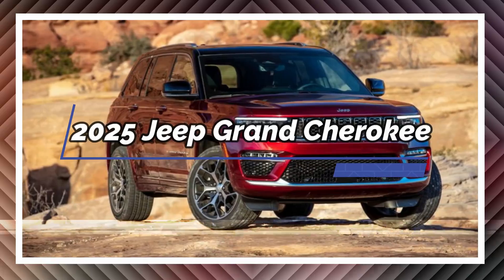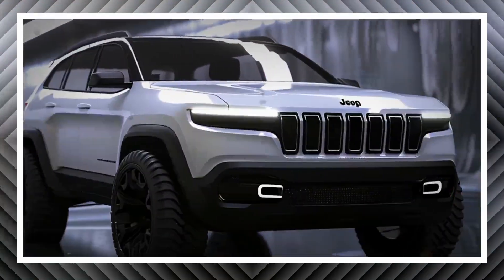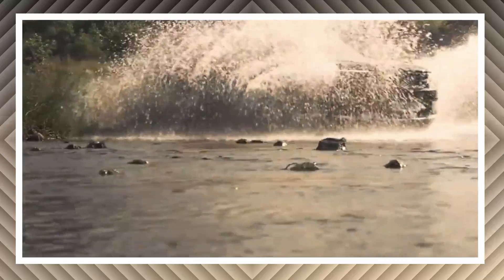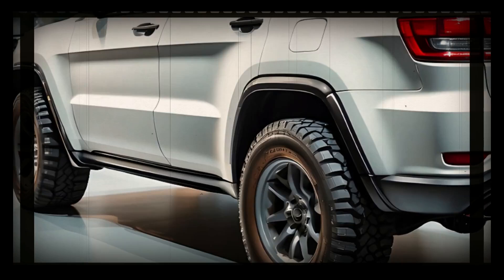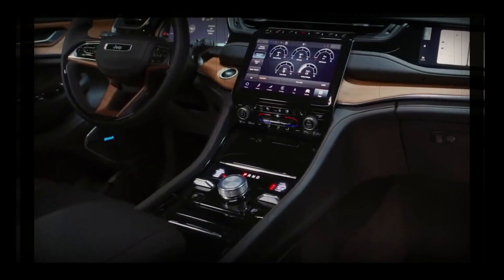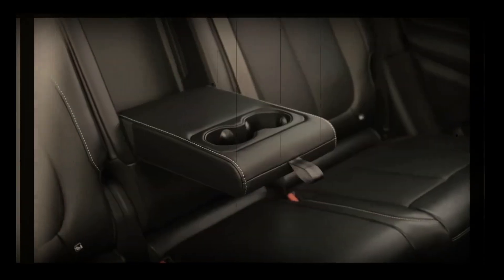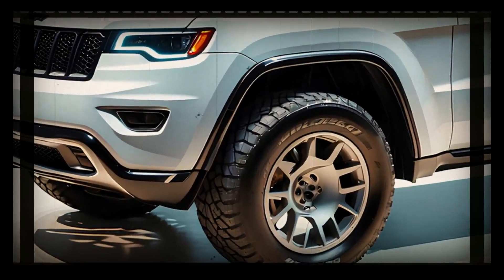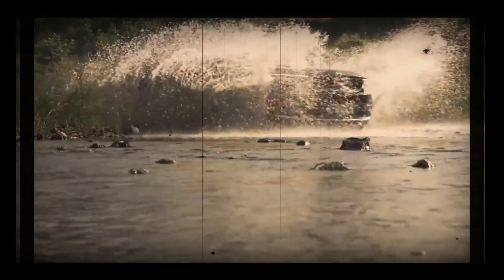True Off-road Capability! 2025 Jeep Grand Cherokee REVEALED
2025 Jeep Grand Cherokee - The Jeep Grand Cherokee has a lot of good things going for it. It's comfortable and relatively spacious, and it offers class-leading towing and genuine off-road capability. We also like its well-tuned advanced driving aids that help make driving easier and safer. Where the Grand Cherokee comes up short is value. It doesn't offer as much standard equipment as rivals and is priced well into luxury territory when you check all the boxes.